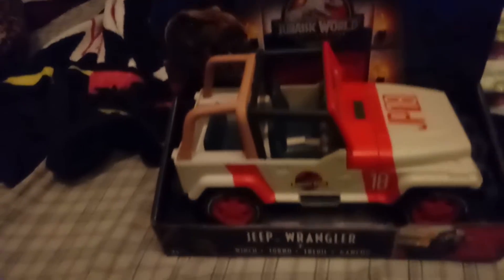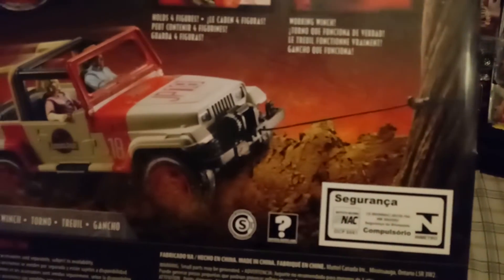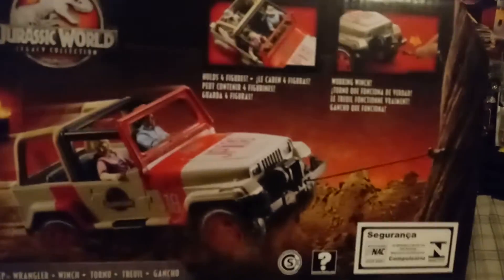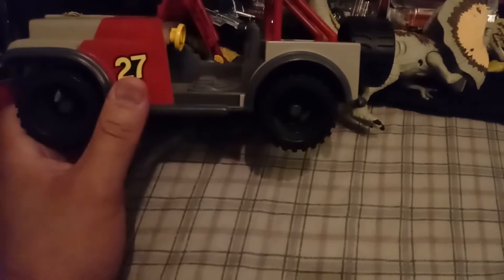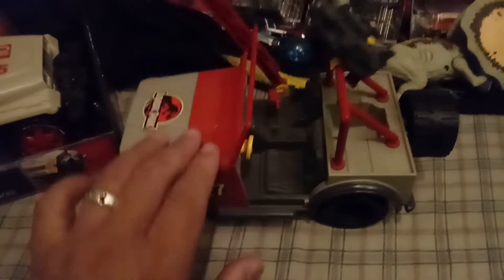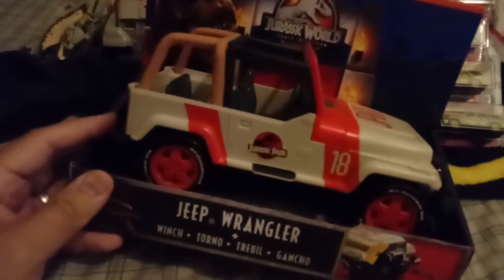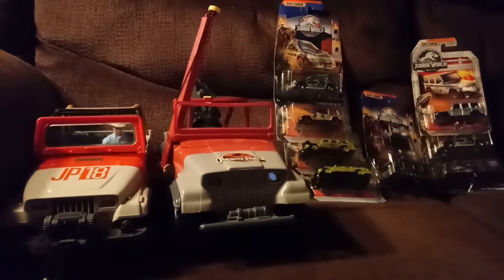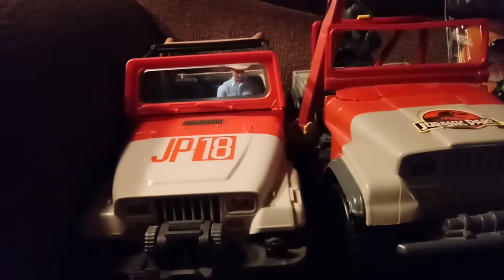Reviewing my jurassic world fallen kingdom legacy jeep toy collection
Such a awesome toy to own any one needs to have this in there collection wow I been waiting for a while for target to sell this again.